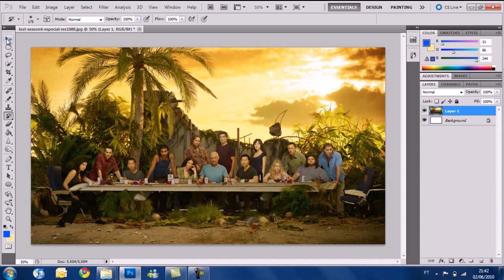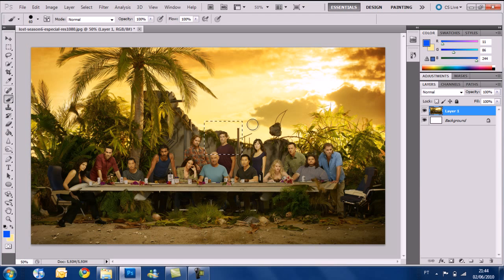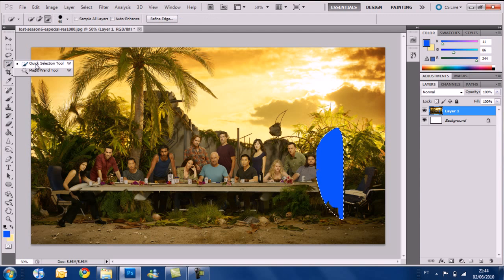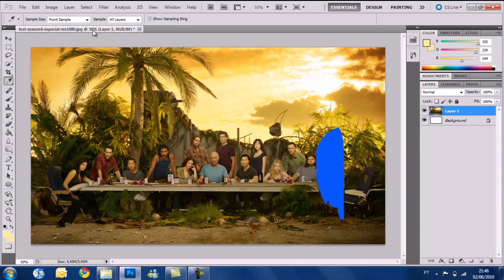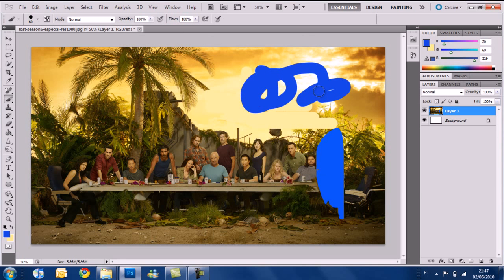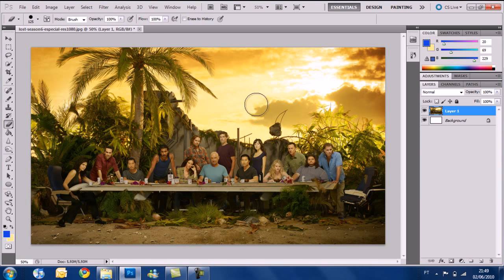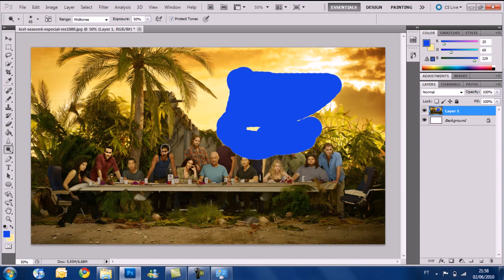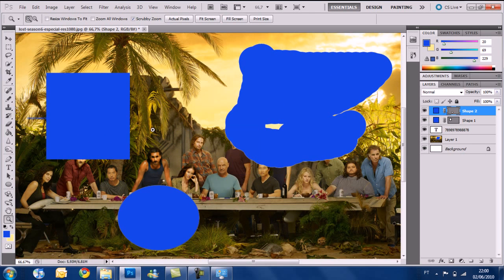Photoshop CS5 Tutorial Basic tools YouTube